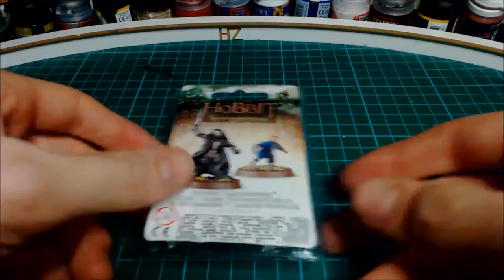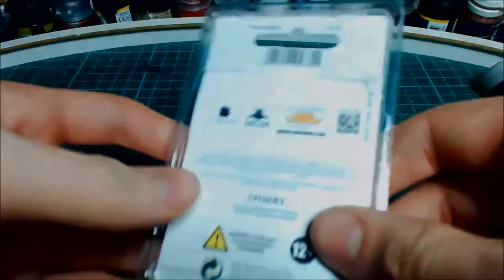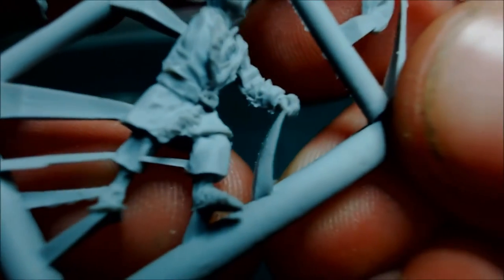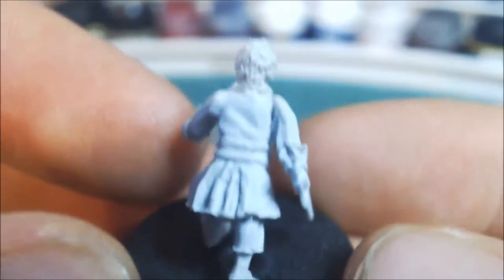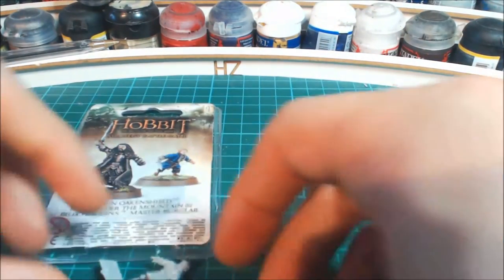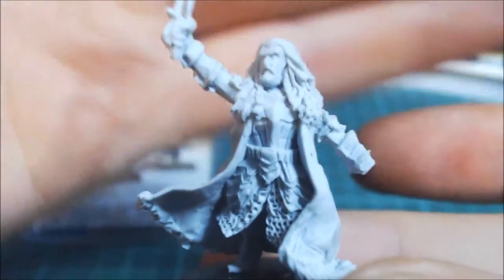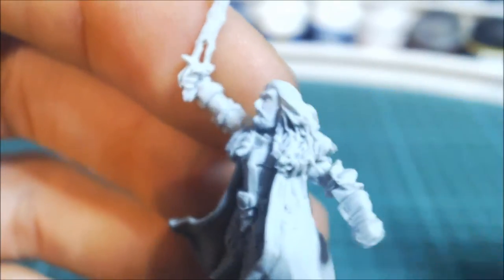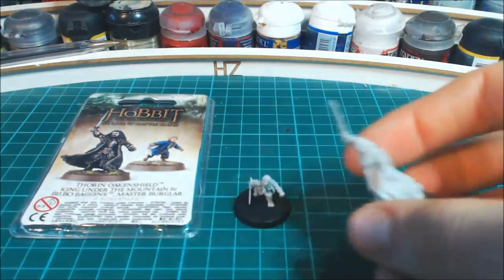Unboxing: Thorin and Bilbo (king under the mountain and master burglar)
unboxing the Games Workshop:
Thorin and Bilbo (king under the mountain and master burglar)

some cool lotr/hobbit blogs and sites.